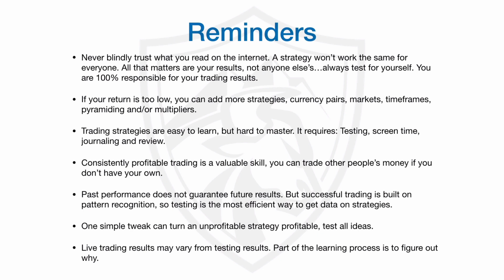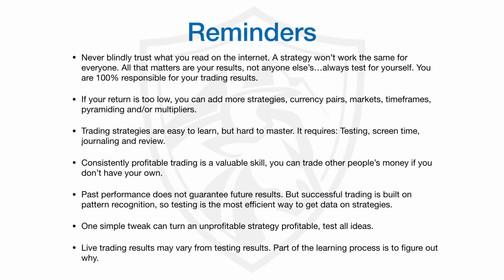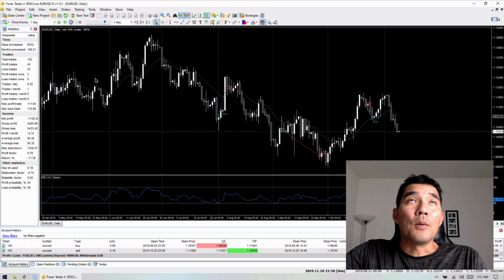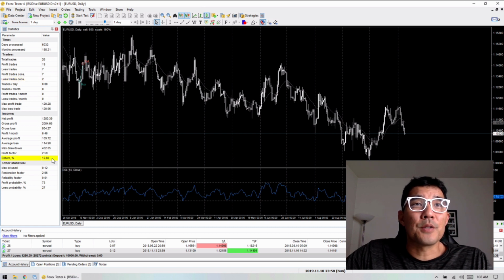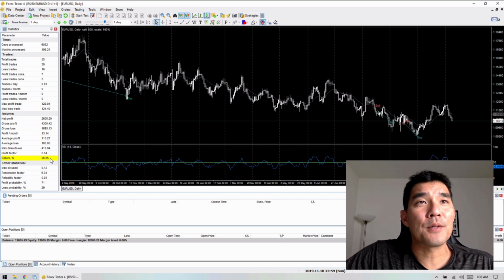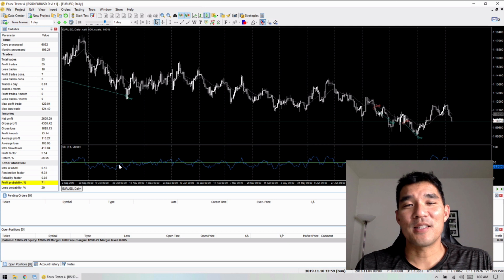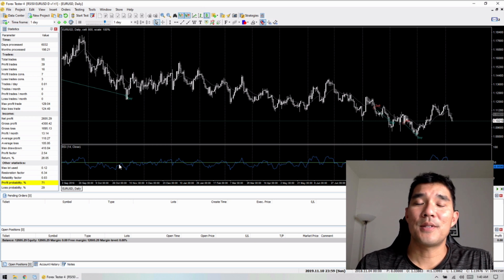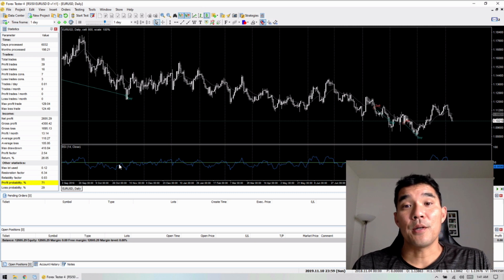RSI Trading Strategy Results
I tested 3 commonly taught ways to trade the Relative Strength Index (RSI) indicator and show you which ones actually give traders an edge.

When you learn a RSI indicator trading strategy from a blog or forum, how do you know if it really works or not? The first step is to backtest it. Testing it will give you hard data on if it has a statistical advantage.

Nostr: npub1v5ty092cnhtt6aehn0csu9mhfk0yprqz8335ae0y2y07fk95vmmqrn26pk

Before we get started, remember the Trading Heroes Keys to Backtesting Success:

1. Never trust what you read on the internet about trading strategies. What works for another trader may not work for YOU. So always test strategies for yourself and get hard data.

2. Always test your trading strategies before risking real money.

3. Past performance does not guarantee future results. But successful trading is based on recognizing repeating patterns, so testing is essential to success.

4. If your return with one strategy does not meet your goals, remember that you can add: markets, timeframes, pyramiding and/or more strategies. Don't give up on a consistent strategy just because the return is low.

5. One little tweak in a trading plan can change it from unprofitable to profitable. So test different ideas.

6. Trading strategies are easy to learn, but hard to master. You need to put in the work: testing, screen time, journaling and reviewing.

7. Consistently profitable trading is an extremely valuable skill. If you can master trading, there's always the potential to trade other people's money (OPM). Don't give up just because you think that you don't have enough money.

8. Your live trading results may vary from your testing results. Part of the learning process is to figure out why.

9. You are 100% responsible for your trading results. These testing results do not guarantee success.